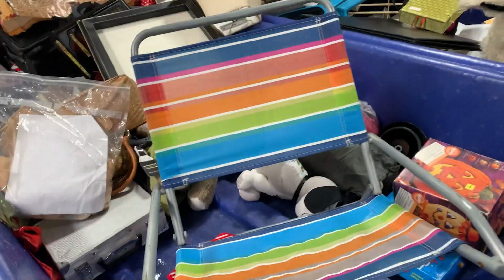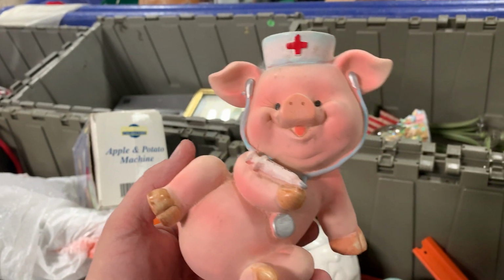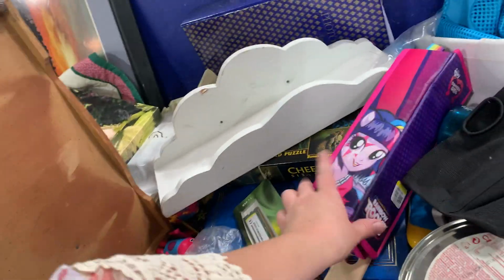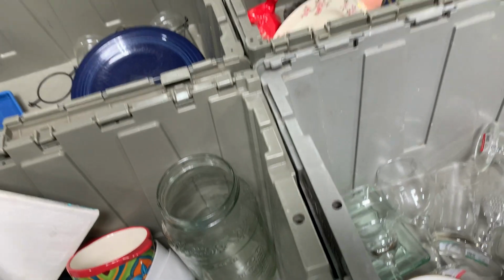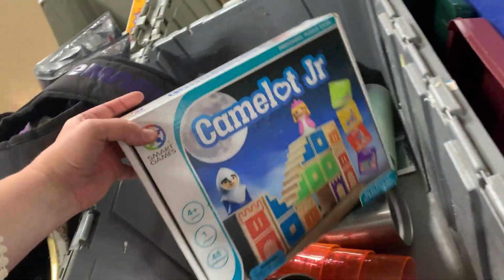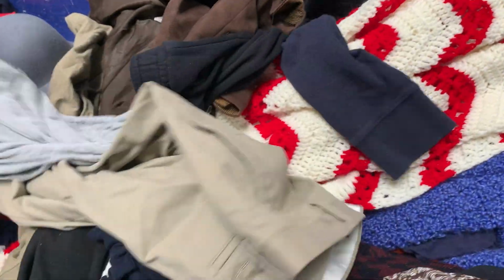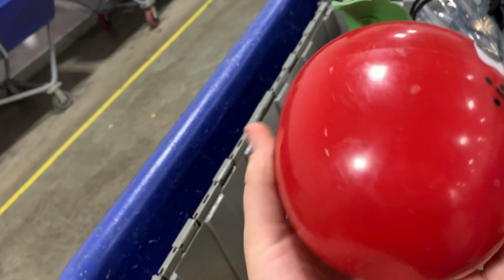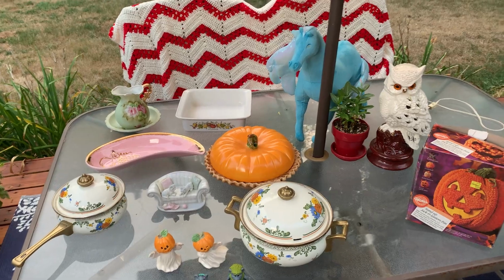SHOP WITH ME FOR RESALE AT THE GOODWILL OUTLET BINS! [ THE RESELLERS PARADISE! ]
Shop with me as we look for some great stuff to resale on Mercari, Poshmark and Ebay at the Goodwill Outlet Bins!  let's shop till we drop.
If you are interested in anything that I found visit my closets.